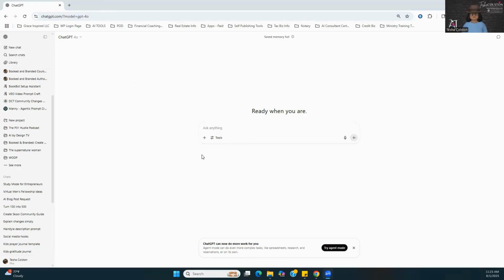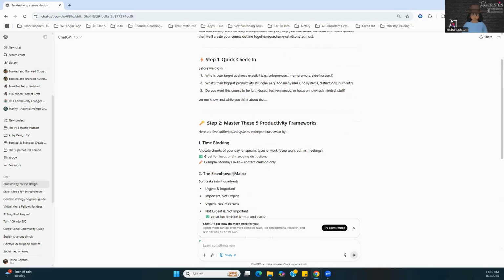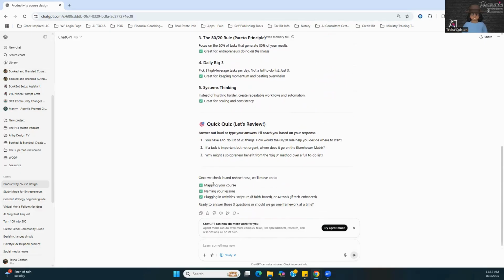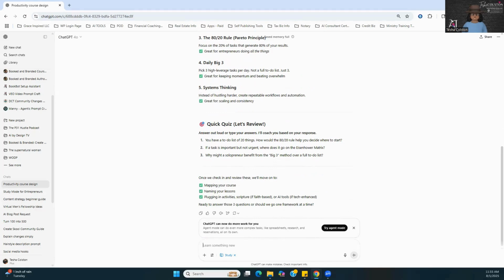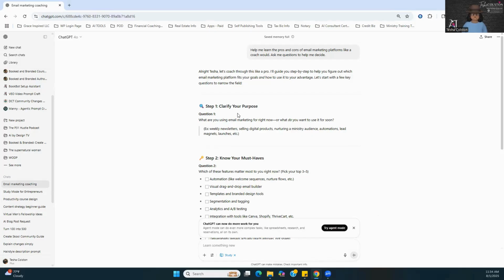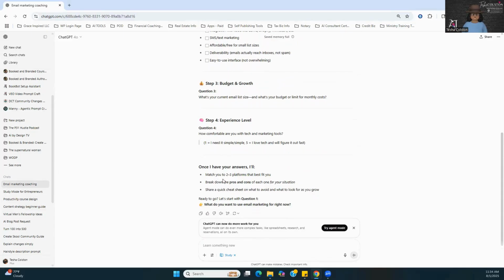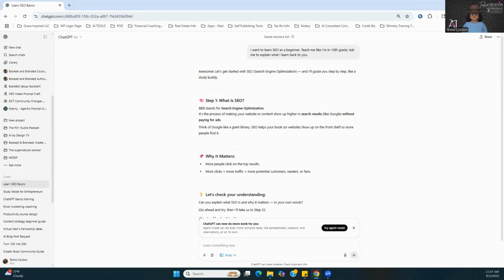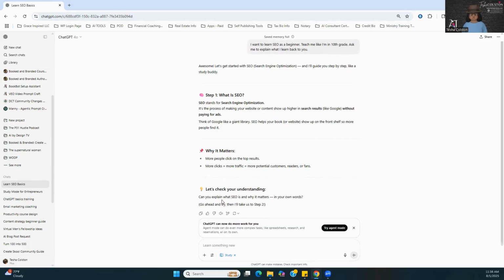Walkthrough ChatGPT Study Mode in Action!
Have you been wondering what the fuss us all about with ChatGPT new "Study Mode"?  In this video, I'm going to walk you through this new tool.

Chat Like A Boss: How to Use Train and Talk to ChatGPT Like It Owes You Something

Girl, You Better Use AI: 30 Days to Build, Launch, and Level Up with AI

Redeeming The Code: Using AI Without Losing Your Soul